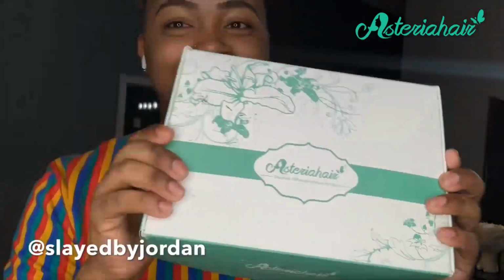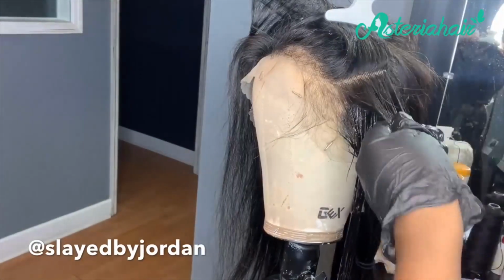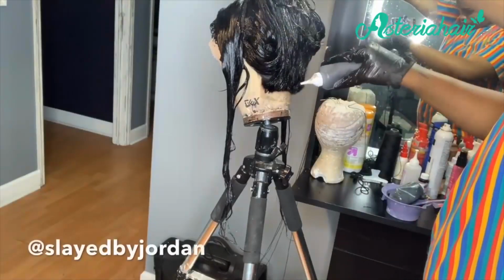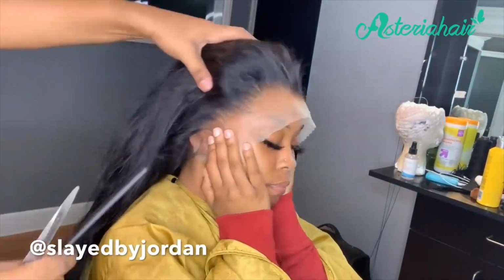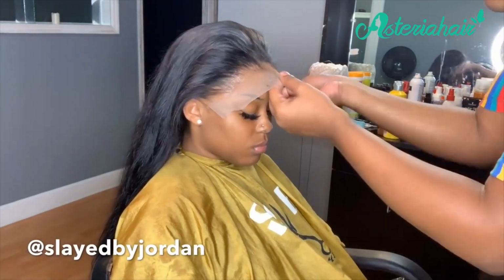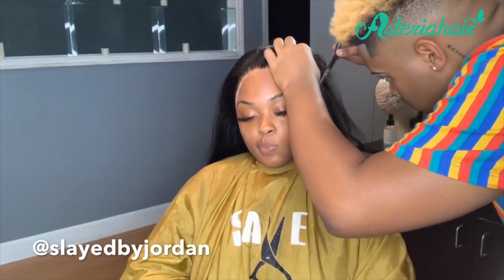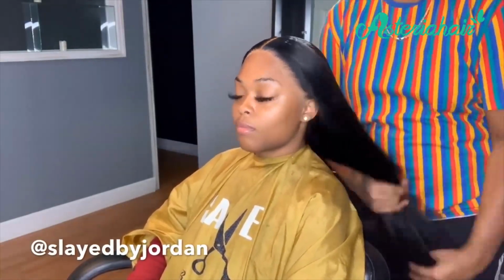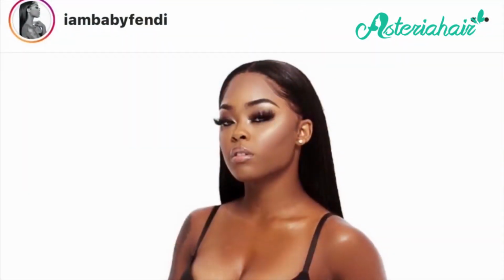30 Inch Wig| New Lace Methods | Asteria Hair 🖤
Hair Details: 30inch straight lace frontal wig 180%density